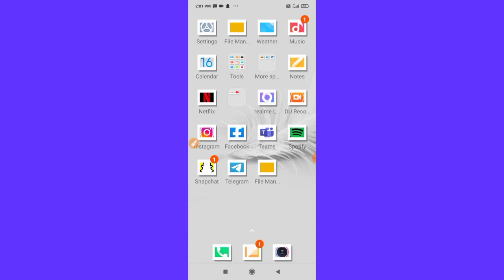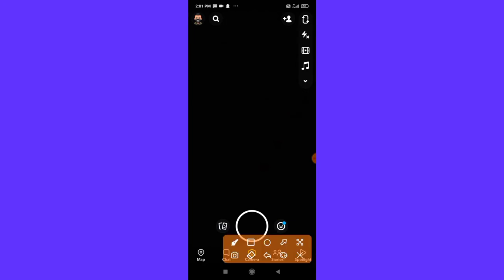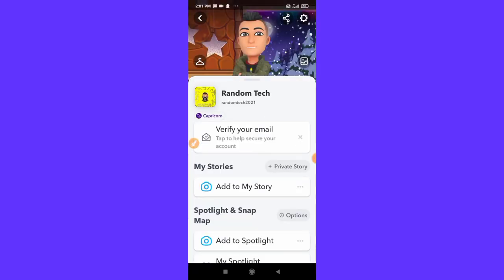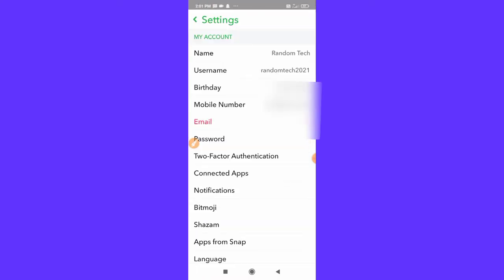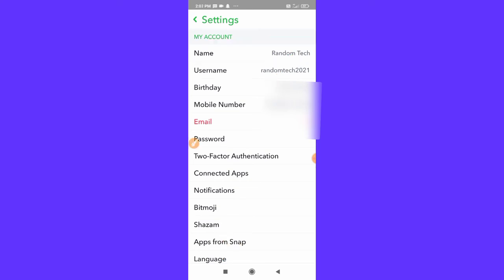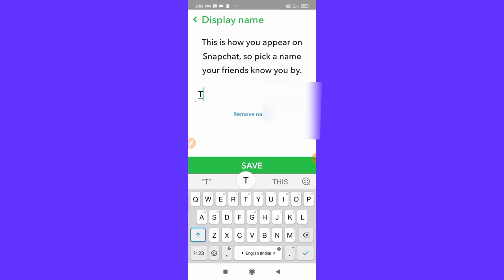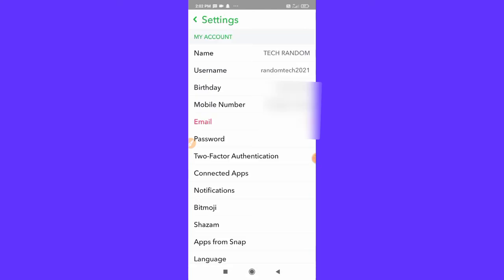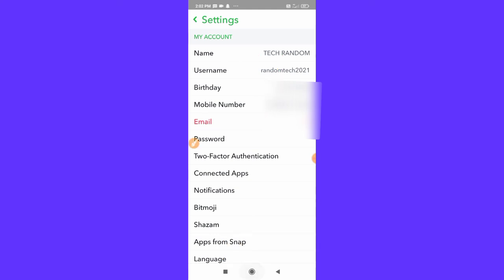How To Change Name On Snapchat 2022